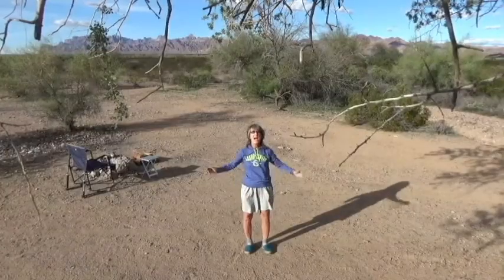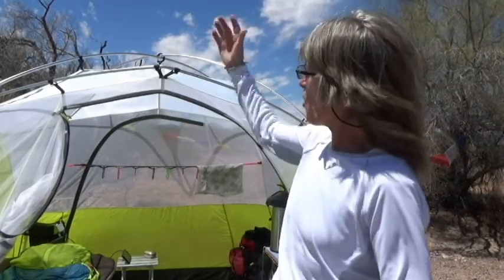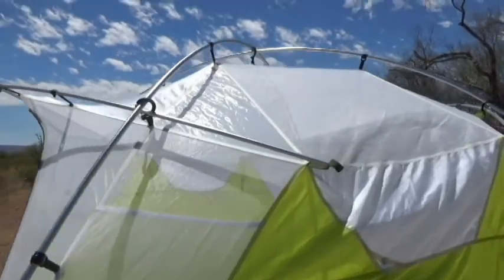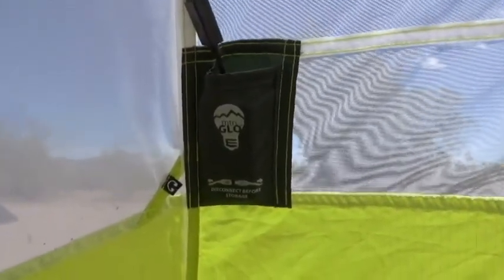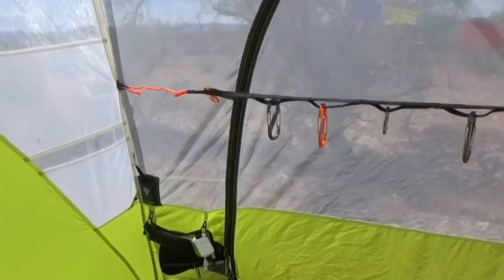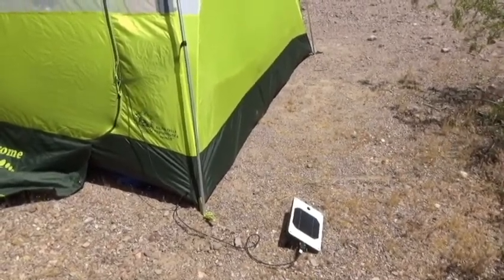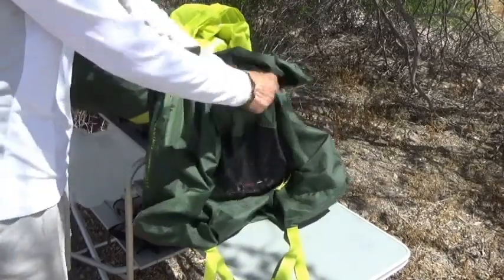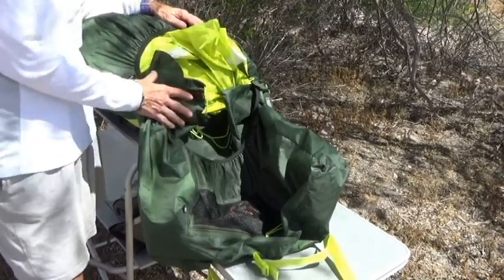Old Outdoor Broad Episode 2 Big Agnes Tent Review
The Old Outdoor Broad reviews the Big Agnes Gilpin Falls Power House 4 Mtn Glo tent.